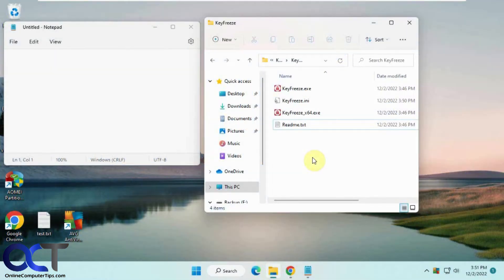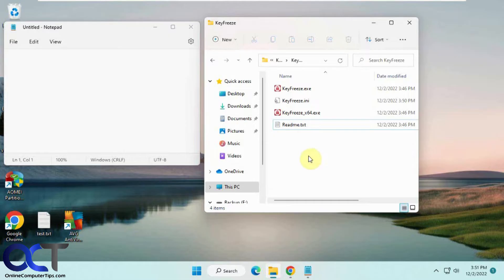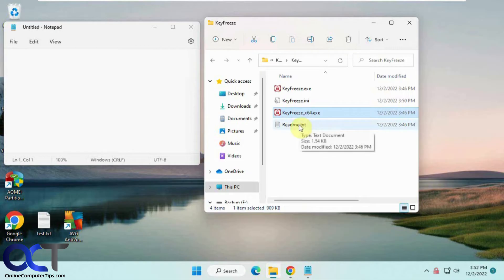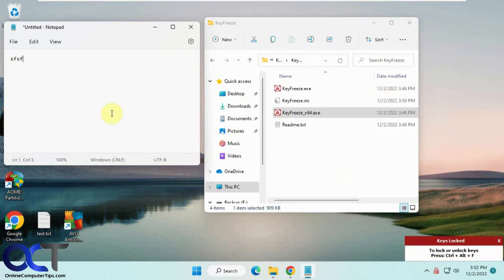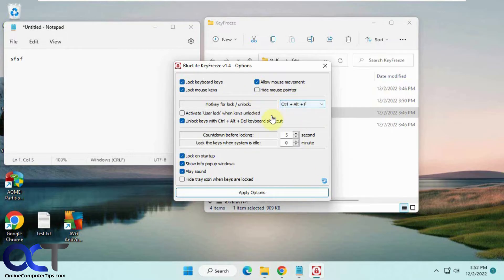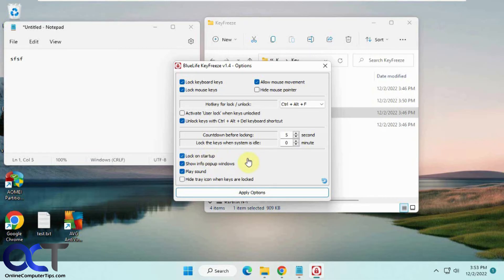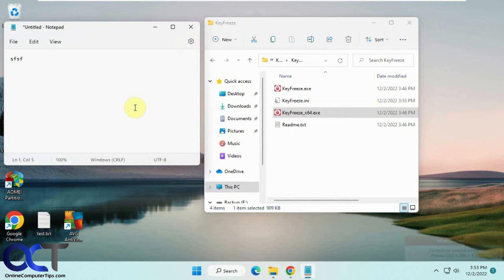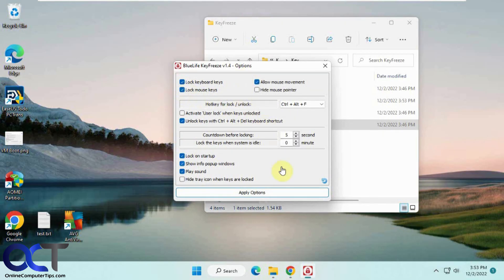How to Lock the Keyboard and Mouse on Your PC While Leaving Your Screen On & Active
If you have a computer functioning as a kiosk or like to play movies for the kids on your PC and don't want them stopping it or banging on the keyboard or mouse then it's easy to lock either the keyboard, mouse or both with a free app called BlueLife KeyFreeze.  You can lock and unlock your keyboard and mouse using a customizable key combination and also hide the mouse cursor if needed. Plus you can override the lock with Ctrl-Alt-Del if you have the option enabled.

Here is where you can download the software.